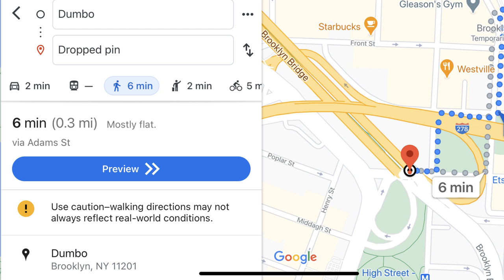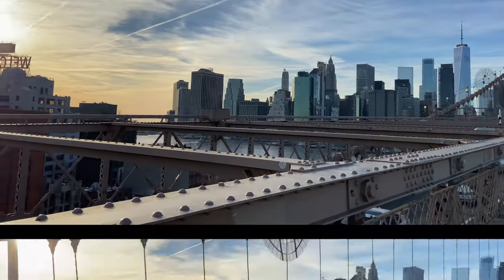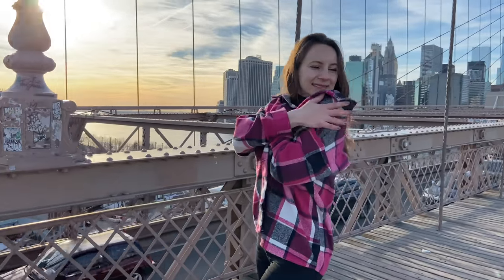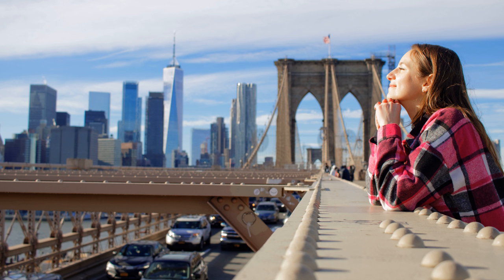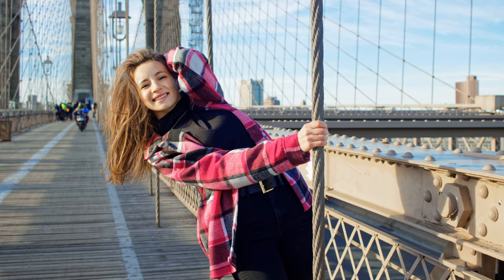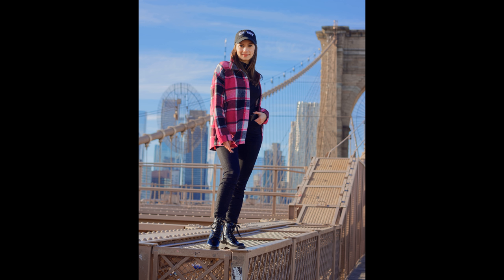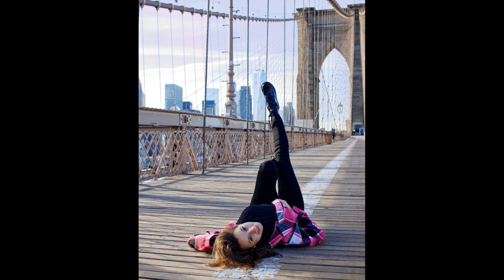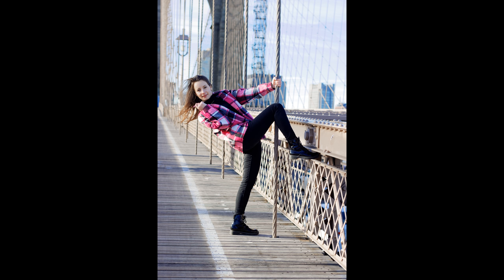Brooklyn Bridge photo shoot ideas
Hey I’m a photographer in NYC & MIAMI

I am offering my photography service for events .
Wedding and also for your social media page

So today we're going to the Brooklyn Bridge. I'll take photos and show you around.  You will learn about the best locations, and how to pose and learn the history of this area.

I'm going by car. but you can take the train.

Best is to take transportation to Brooklyn and walk BACK toward NY so you get to see the skyline. So you have NYC skyline in front of you

For subway, you can take the "4" or "5" to Borough Hall in Brooklyn or the A or C to High Street/Brooklyn Bridge.

The first stop in the Dumbo area, it is no less popular than the Bridge.
This is an interesting view of the bridge  support columns between the houses. And every tourist must have one.
You can put this picture in your piggy bank as a memory to have

To the entrance to the bridge just 5-6 minutes past the gallery with interesting photos.

The almost invisible entrance is located inside the base of the bridge Here, by the way, you can also take a couple of cute photos.
And finally, you have a stunning view of the city and the bridge itself.

It was a cold and snowy winter this year. And this is not the best time for a photo shoot. The bridge is always very windy and especially in winter.

but we have a Russian model.
And the cold is not a reason to give up such a pleasure.
I introduce you to Alena.
She's a financier in New York, and she's still free.
Today we will try to make diverse photos that can be taken on the bridge.
I recommend that you move a lot so that you
don't get cold.
One of the important points is that the model should not be clamped, so that there are no static clamped poses.

on this bridge, in addition to a large number of people, there is also a line for bicycles and scooters, which makes the shooting process very difficult.

This is why I recommend doing photo shoots in popular locations early in the morning.

It is best if the photo session lasts more than 1.5 ( one and a half )hours. during this time, the model relaxes and feels more comfortable. and the best photos are obtained at the end.

For a photo, you can sit on the railing or even stand up, but be careful. you can hang on the ropes, jump, take a couple of photos from the back. you can sit on the road or even lay down. it is good to be located in the middle of the bridge. take photos from the lower angle, and then the message bridge will get your frame.

Try to enjoy the process. Fool around. You may not want to show these photos to anyone, but trust me, it's like good therapy.
this is another good side of photo shoots. So with a charge of good mood and a lot of impressions from this place, you can start making new plans, new trips and believe in your better future. It is not for nothing that New York is called the city where dreams come true.